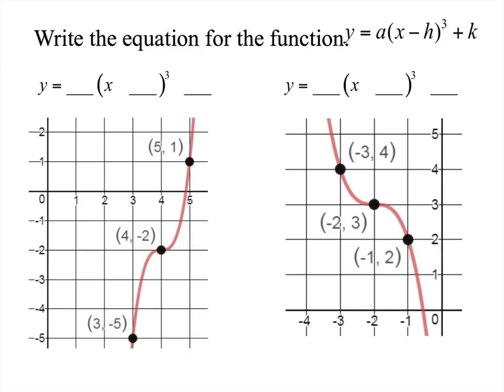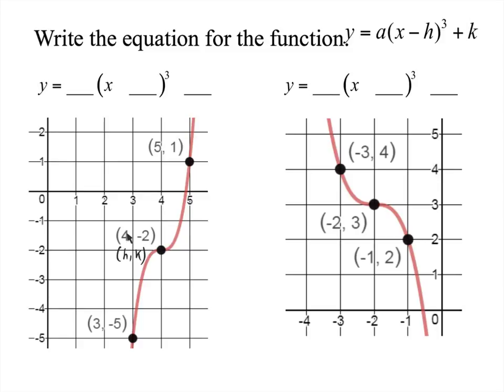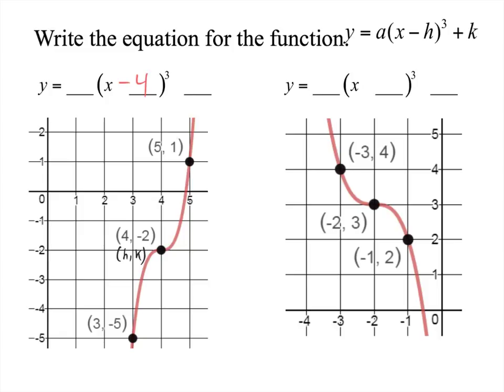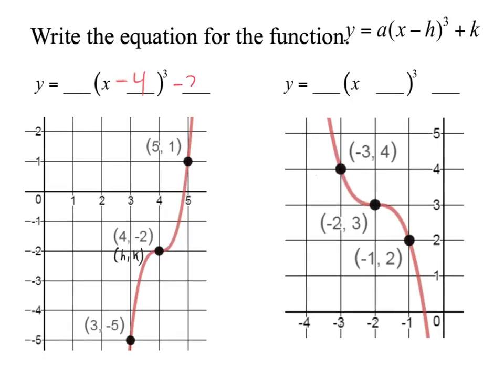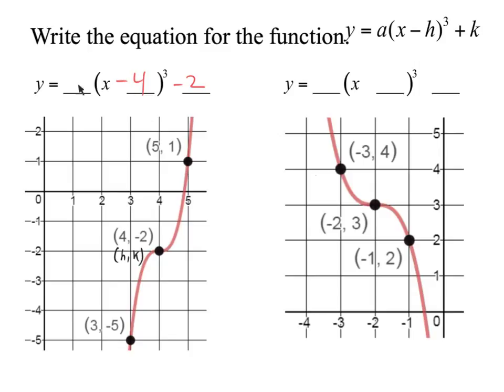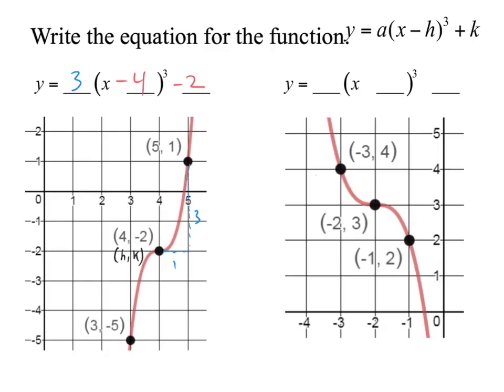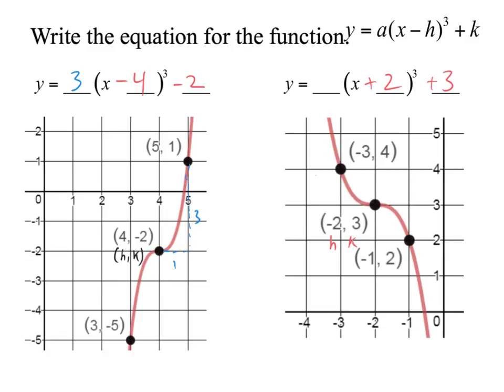Writing the Function of a Cubic Given a Graph